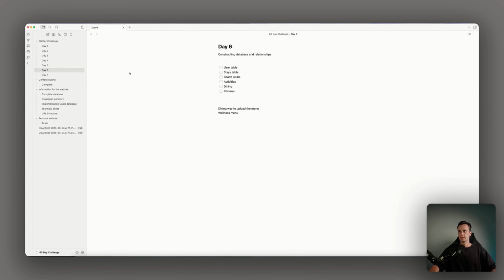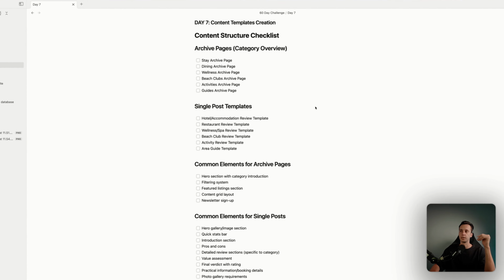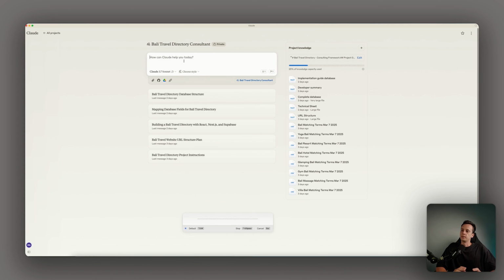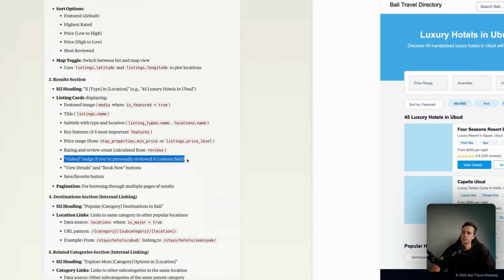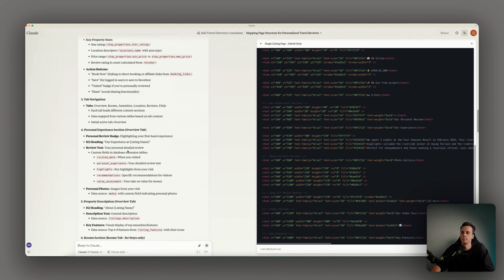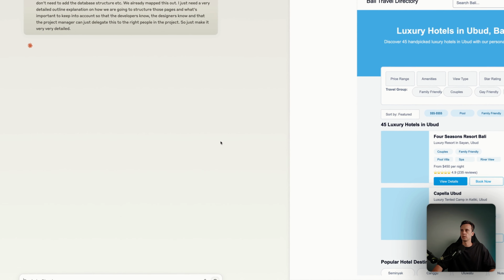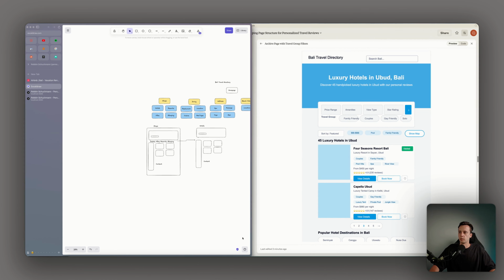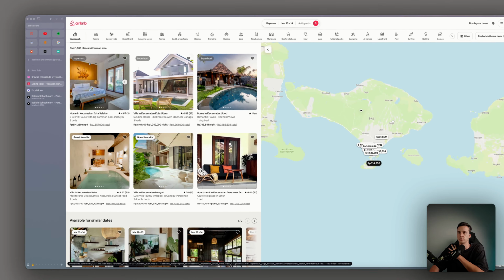Why Your Directory Pages Need This Layout (Claude + Excalidraw)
Based on the transcript you provided, here's a YouTube description for this episode about structuring website pages using Claude, with timestamps added:

In today's episode, I focus on mapping out the complete page structure for our Bali travel directory. Watch as I design the architecture for both category pages and single listing pages that will power our website.

⏱️ TIMESTAMPS:
0:00 - Intro and week one recap
1:14 - Opening Claude to map page structures
2:04 - Brief explanation of our category system
2:31 - Visualizing page structure in Excalidraw
3:22 - Using Claude to define page structures
5:31 - Review of archive/category page structure
7:05 - Single listing page structure review
9:40 - Improved listing page layout with personal elements
11:30 - Global page elements and implementation plan
14:53 - Design inspiration on Dribbble
17:27 - Preview of upcoming episodes

What I Cover:
- Planning the complete page structure for categories like stays, dining, and beach clubs
- Defining the layout for both archive/category pages and single listing pages
- Creating filter systems for different categories (price range, amenities, etc.)
- Designing personalized "verified visit" badges for listings we've experienced
- Structuring content with proper H1s, H2s and SEO-friendly elements
- Adding personal experience sections to differentiate from other travel sites

After defining our URL structure and categories in previous episodes, today we focus on the actual content structure. I work with Claude to generate comprehensive page templates, then refine them to include personal touches that will set our directory apart from typical booking platforms.

I demonstrate how to think through user experience - connecting listings to categories, setting up filter systems, and planning for both SEO and user-friendly navigation. The episode shows how to balance technical requirements with design needs to create a cohesive travel platform.

Tomorrow: We'll explore design inspirations and begin creating components with v0 to bring our structured pages to life.